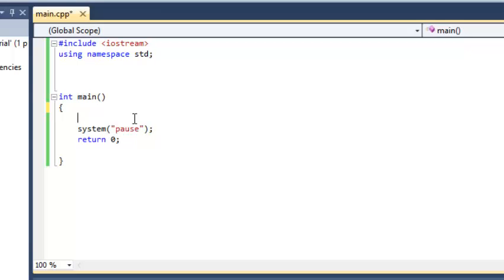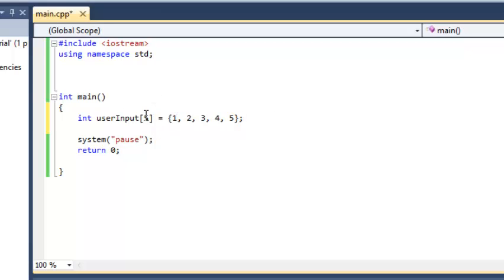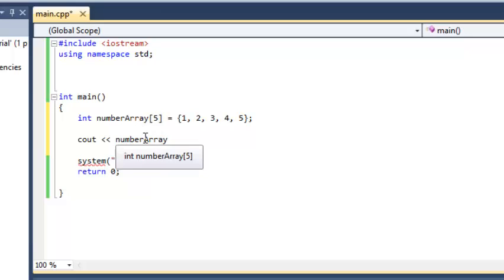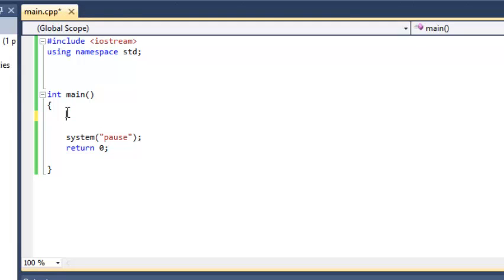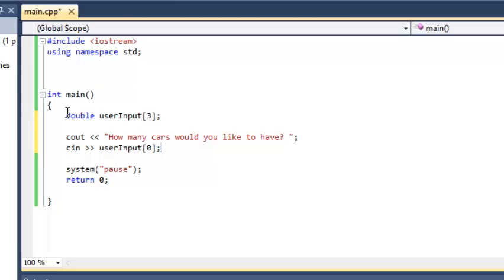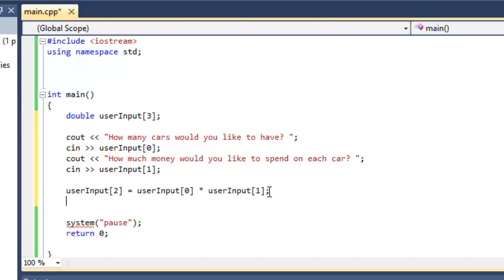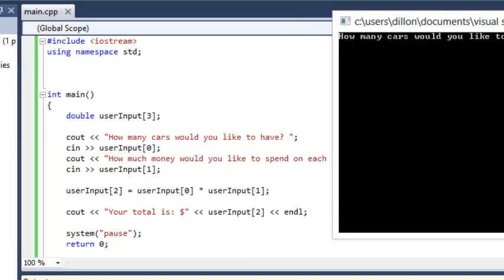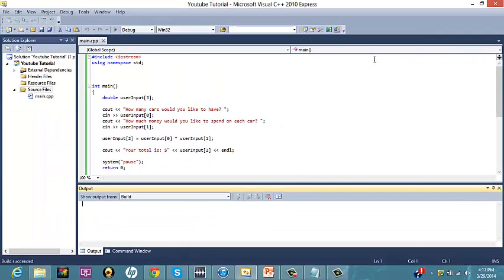C++ Programming Tutorial #4 Arrays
In this video i go over what an array is and what a subscript is in a array. I also teach how to effectively use an array to your advantage.